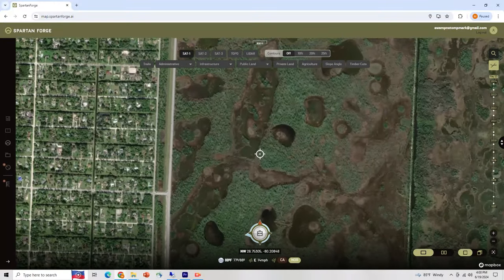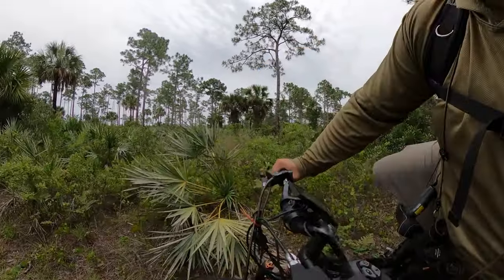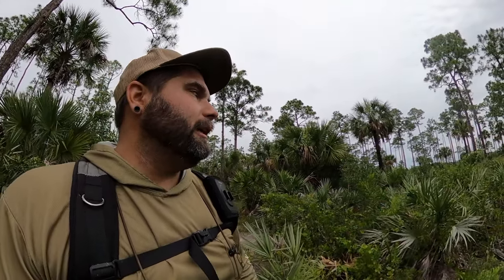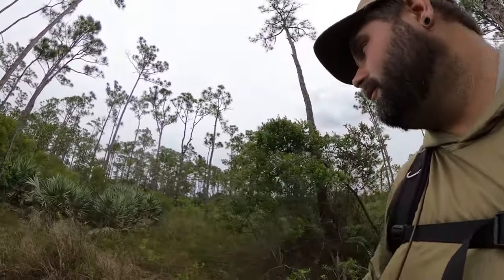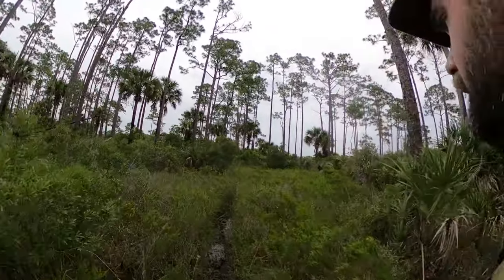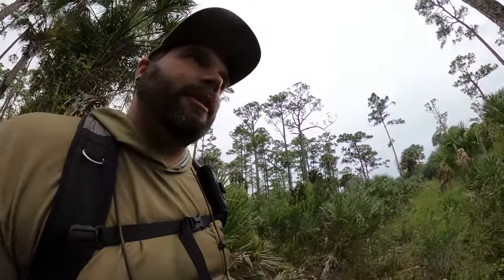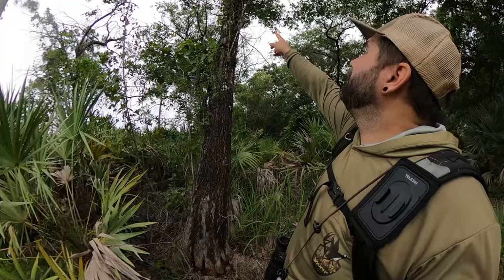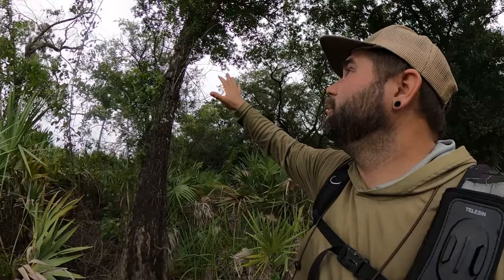PINCH POINTS, BEDDING, and EARLY SEASON FOOD SOURCES: Scouting for Archery Season in Florida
In this episode, mark goes scouting in the early wet season to identify potential areas to hunt this deer season. He goes over security cover, bedding areas, pinch points and talks about a lot of food sources like muscadine grapes, beauty berry, saw palmetto berries, acorns, and coco plums.

Use the following links when you buy gear and save yourself some money!!

---Saddle Setups---
Saddle- Wood Hunting Saddles Deluxe SNS High Pine Edition
Platforms- Out On A Limb LLC and Pursuit Platforms

Common accesories:
Accessory Carabiners
Gear Hooks
Belay device
Hand Ascender
Ropeman 1

---Bow Setups---
Mark's Bow:
Athens Elevate, 64lb; 28.5"; 450gr arrow

Danny's Bow:
PSE EVL 32, 70Lb; 30.5"; 510 Gr arrow

---Camera Gear---
Mark’s Cameras:
Clamp mount

Danny's Cameras:
Fluid Head
Camera Arm

---Packs and gadgets---
Head lamp
Extinguisher grunt tube and Rack